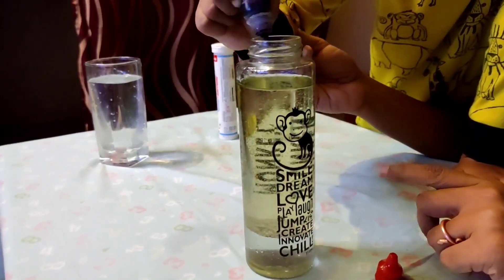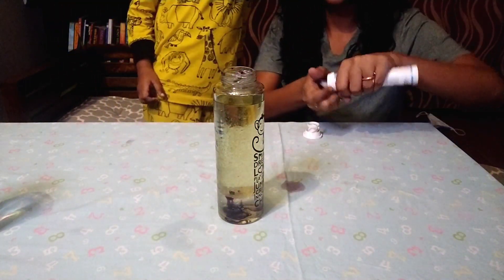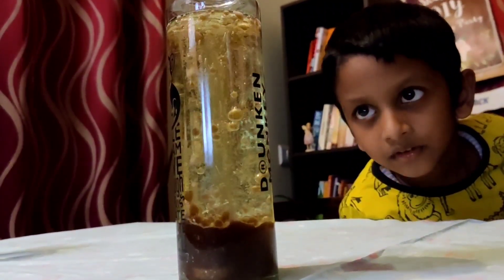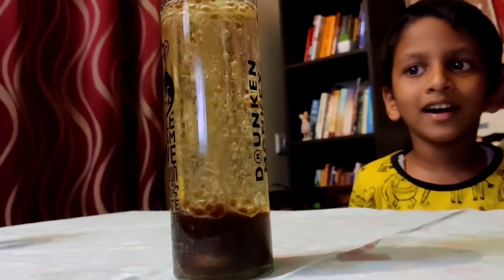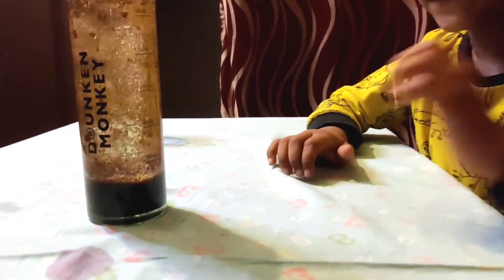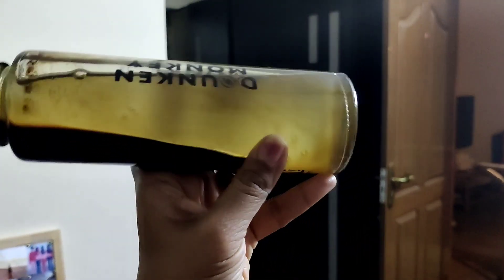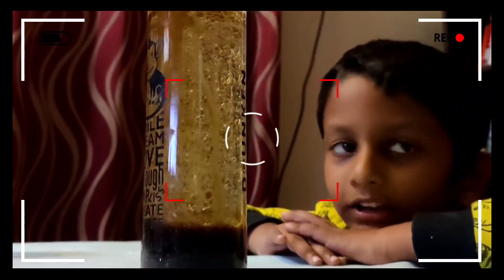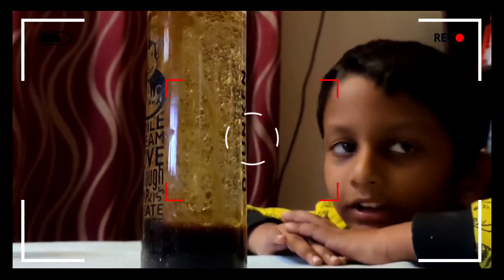DIY Lava Lamp | Parenting WithMe | Science for 4 year olds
After all the make believe science experiments we've played, today I try a real science experiment with my kiddo. He loved, I loved it :) Hope you try it too...

Items used-
1. Effervescent tablets
2. Oil
3. Food Color / Paint
4. Regular water